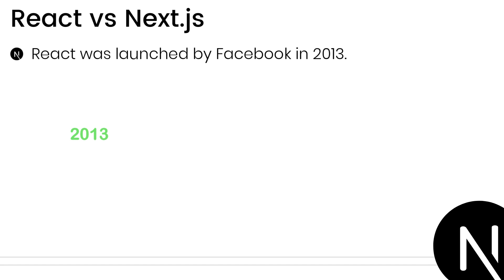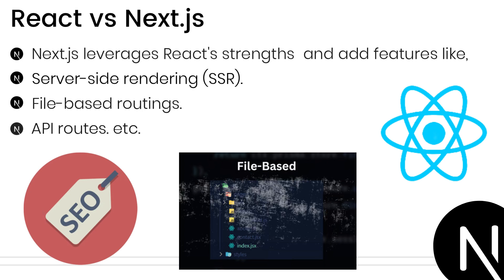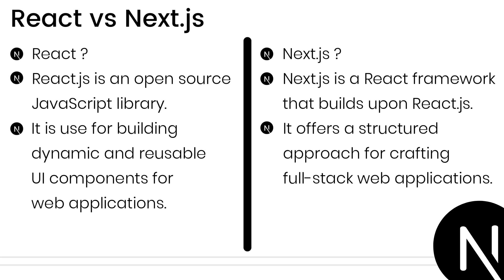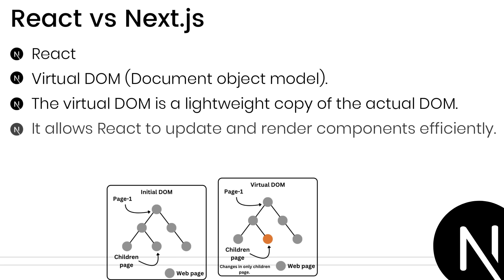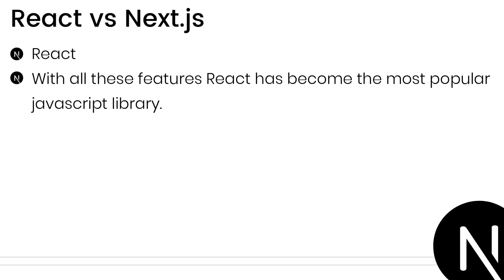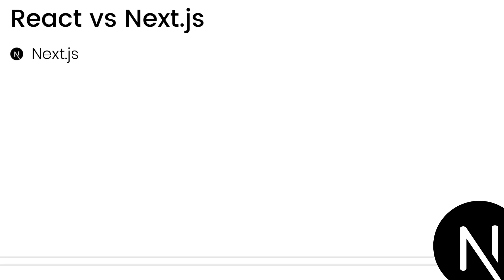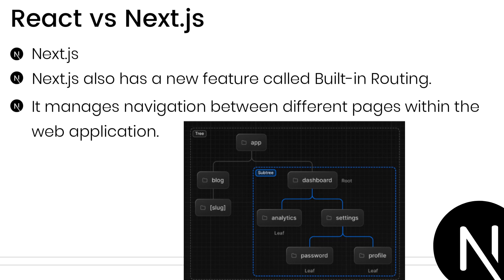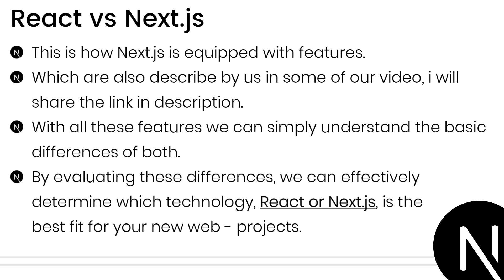Next.js vs React.js: Which technology to choose for your web-projects? | AnaghTech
What is React.js and Next.js?

React.js is an open source JavaScript library for building dynamic and reusable UI components for web applications.

Next.js is a React framework that builds upon React.js. It offers a structured approach for crafting full-stack web applications.

Let's discuss some specific features of each framework to gain a clearer understanding of which technology to choose for our projects.